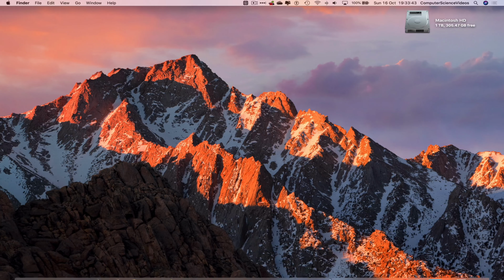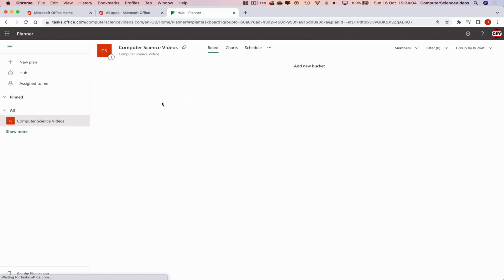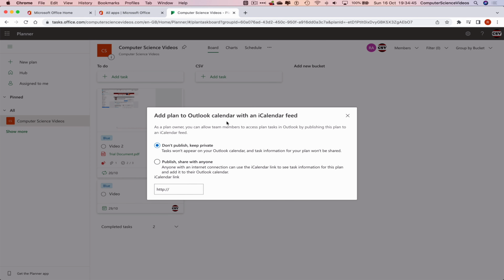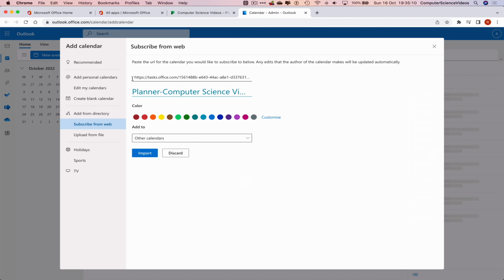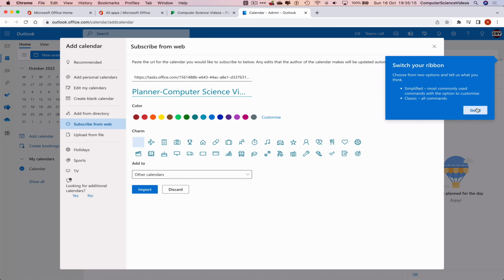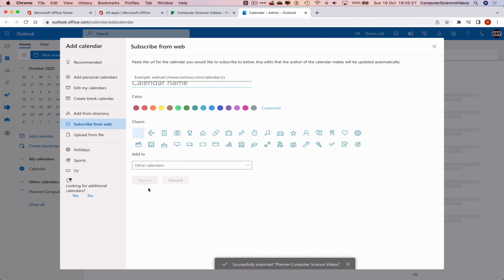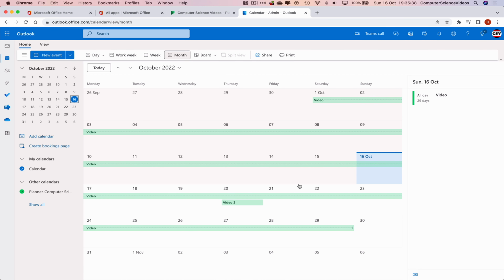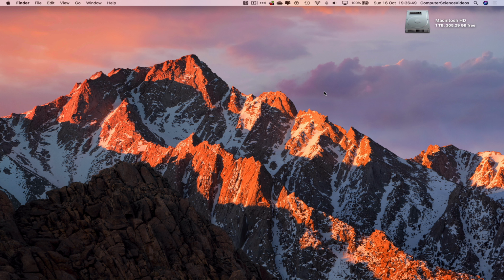How to USE Microsoft Planner for Office 365 On a Mac - Tutorial 20 - Add Plan to Outlook - Basic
How to Use Microsoft Planner for Office 365 On a Mac - Tutorial 20 - Add Plan to Outlook - Basic Tutorial | New